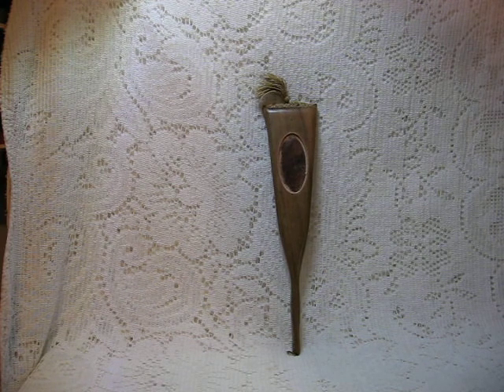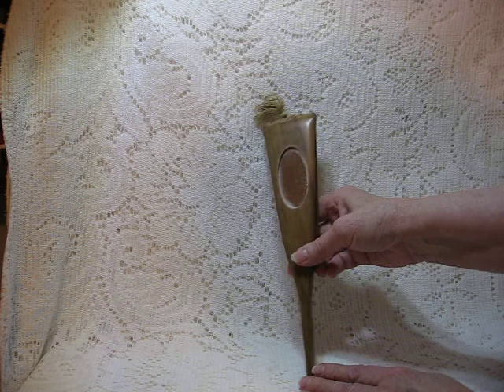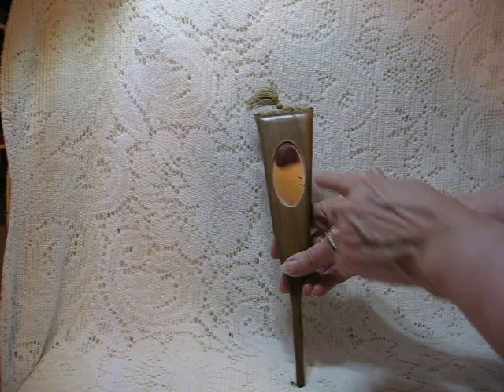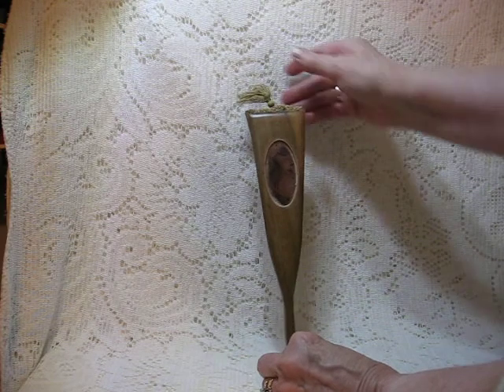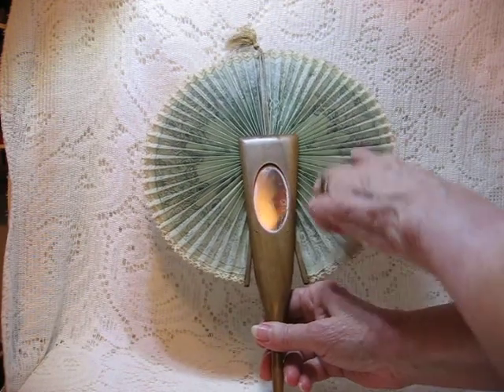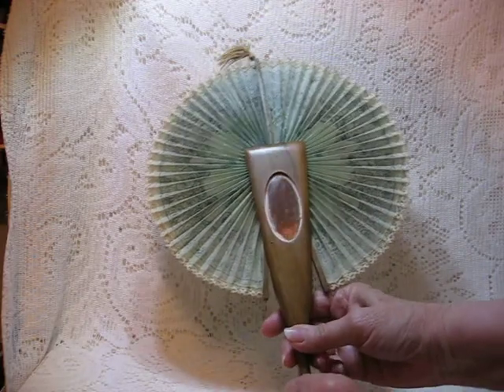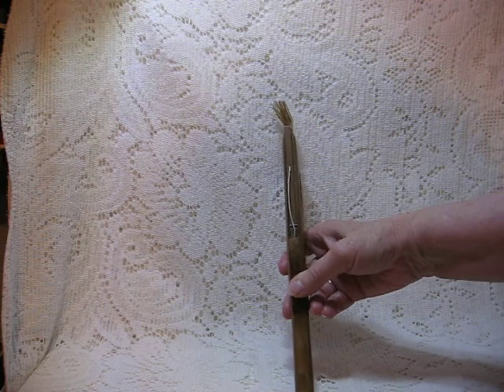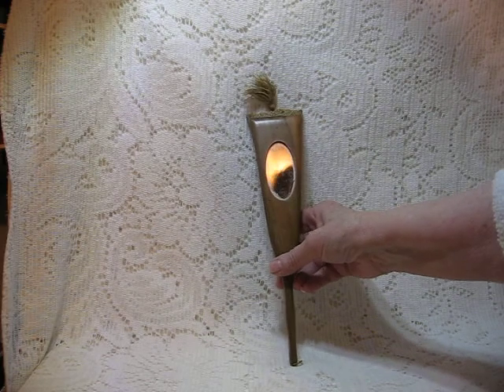Unique Asian Hand Held Fan Featured Item (SOLD)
This video shows this unique characteristics of this Asian hand held fan and how it works.  This fan has now been SOLD.